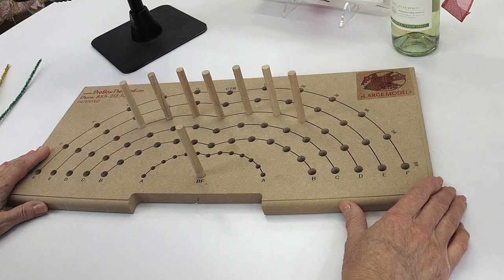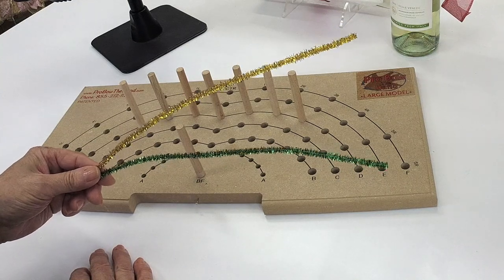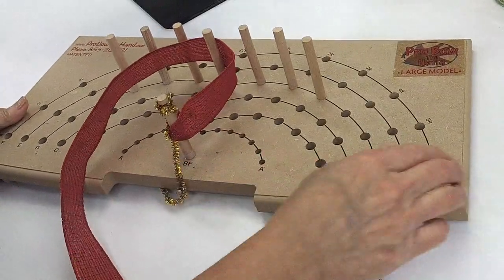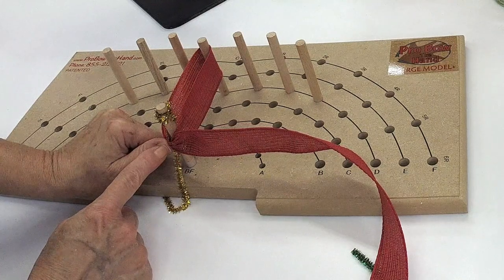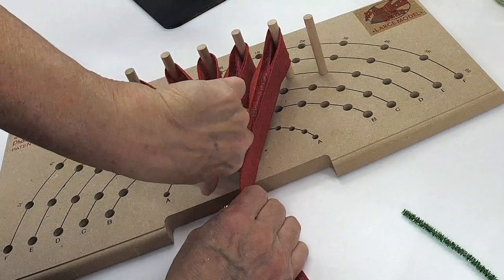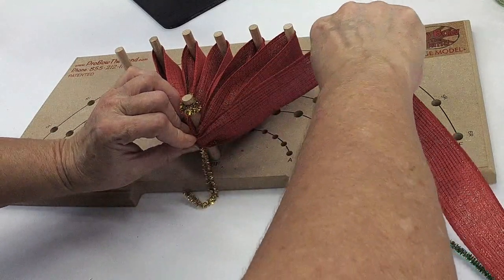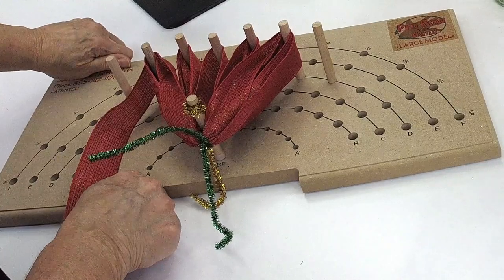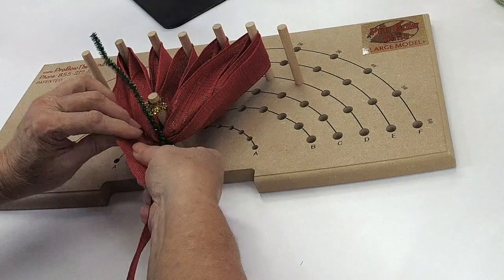How To Use Wire With Your Pro Bow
This video is about How To Use Wire With Your Pro Bow